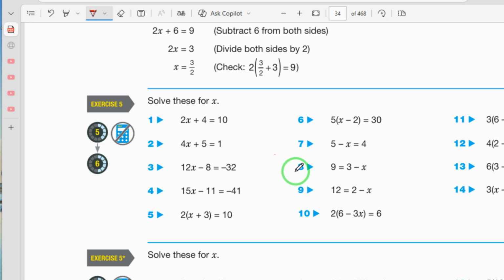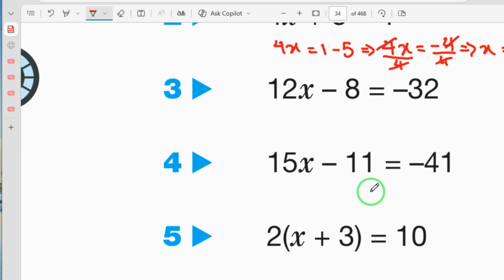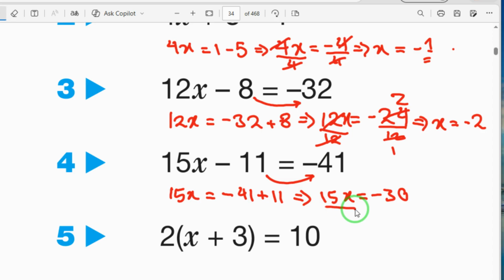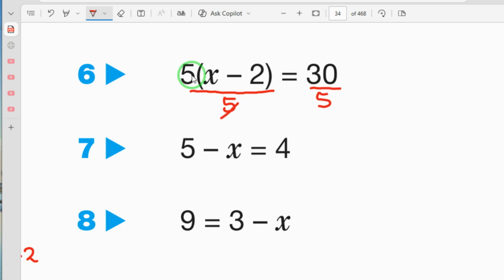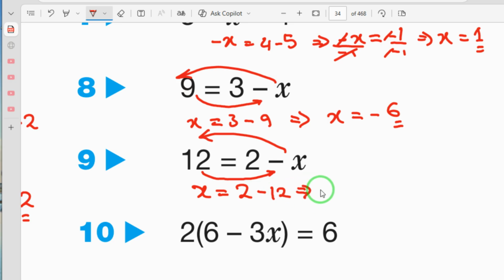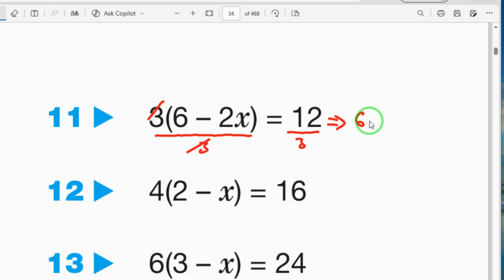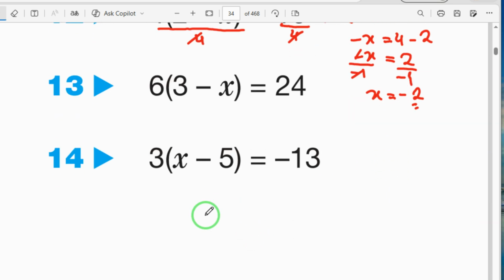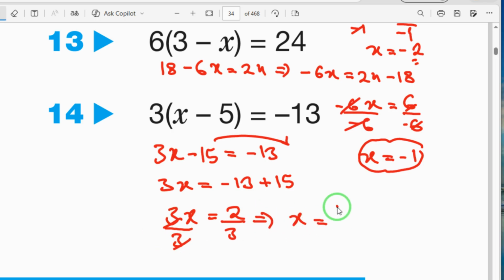IGCSE Math Full Course Pearson From Zero to A Step by Step Lesson #22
📚 What You Will Learn:

✔ Graphs & Functions
✔ Geometry & Trigonometry
✔ Probability & Statistics